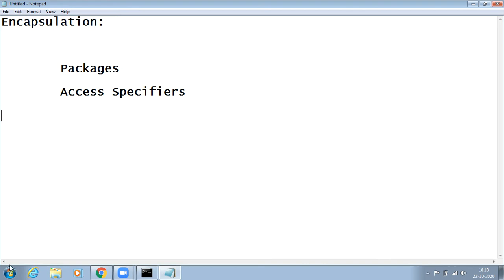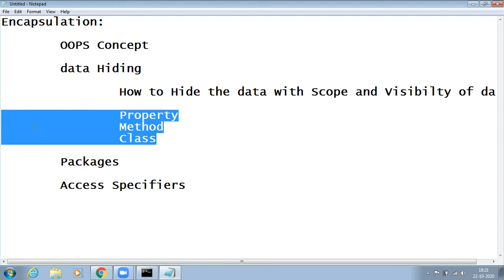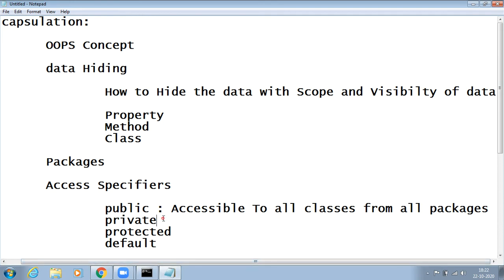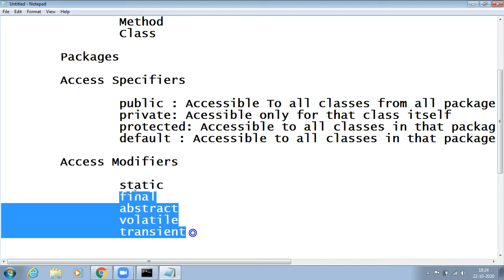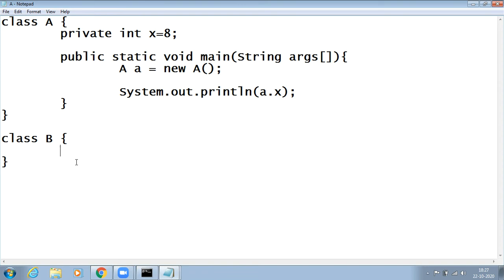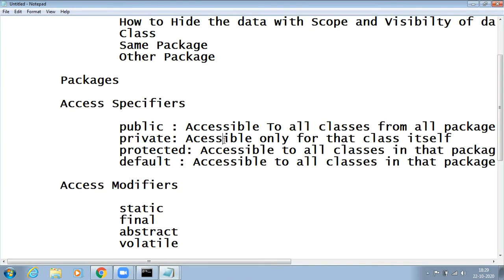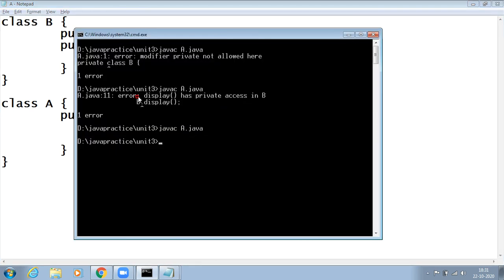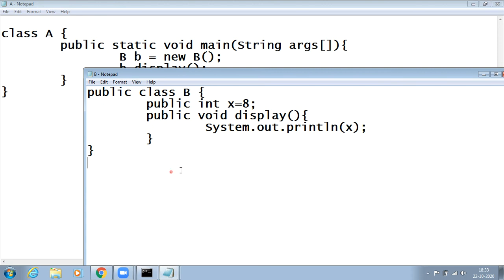Access Specifiers Encapsulation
Encapsulation
public, private, protected, default